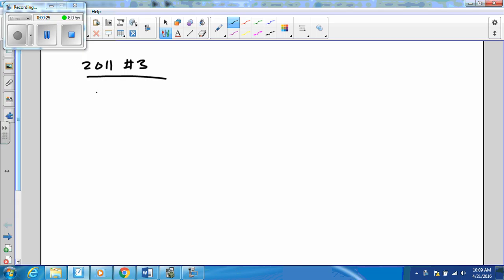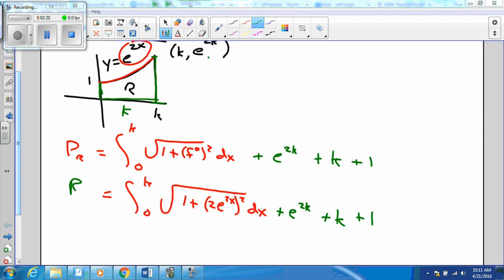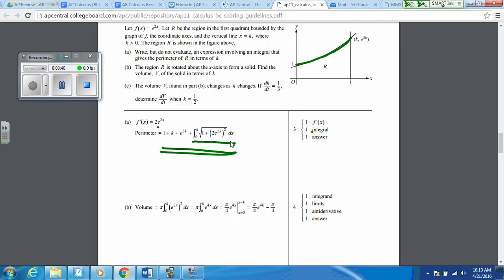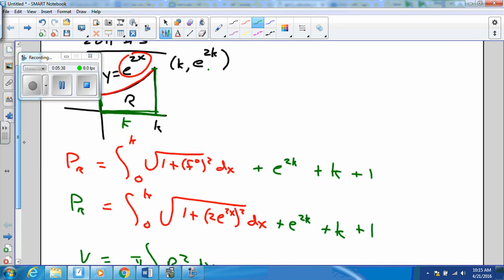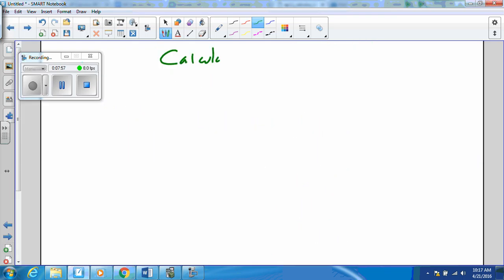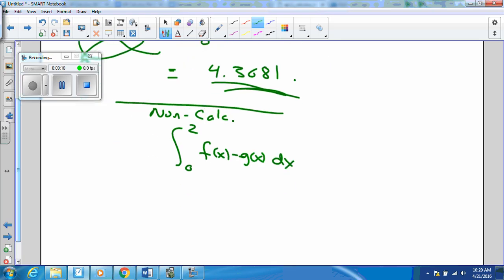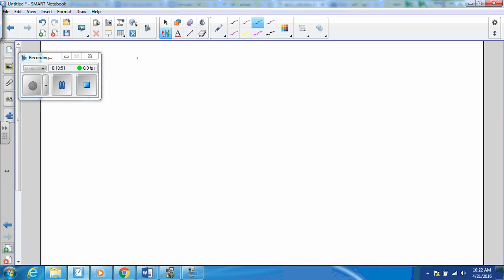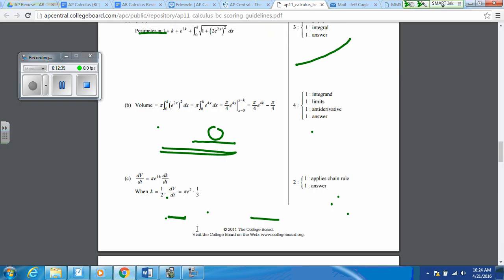Apr 21 2011 #3